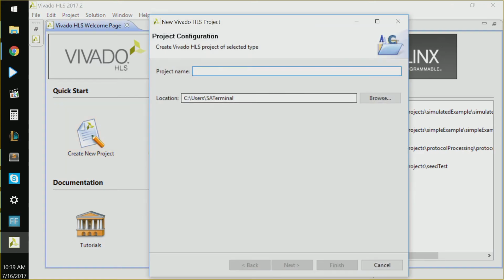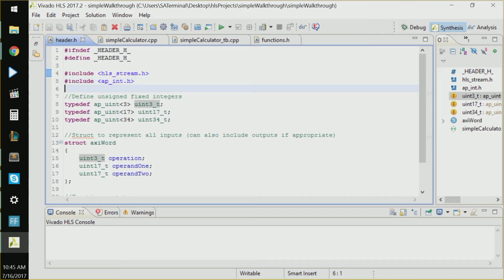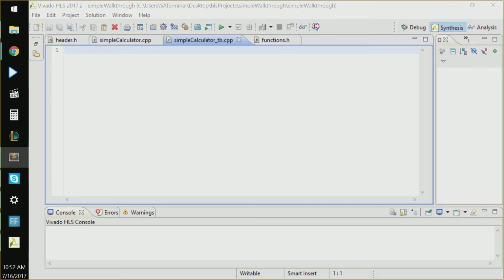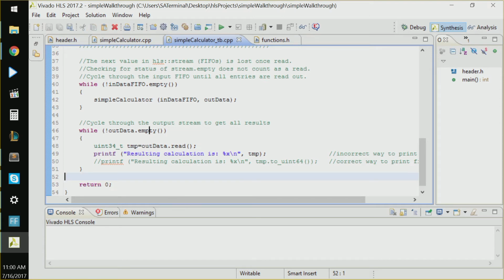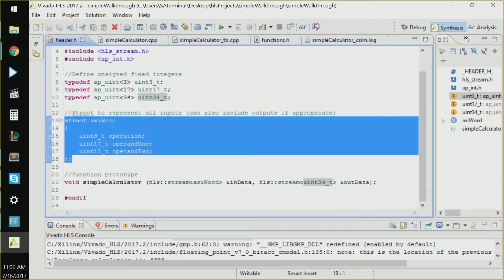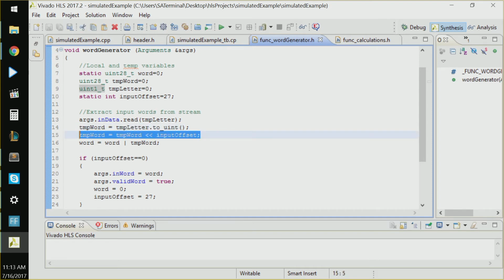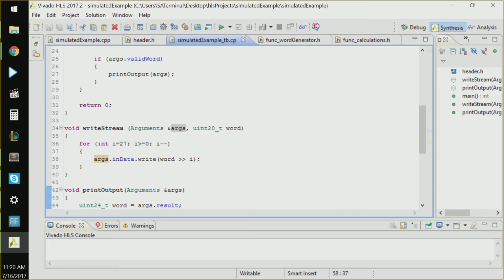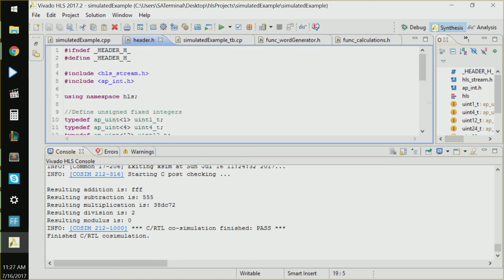Vivado HLS Video Tutorial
Presenter: Stephen Trotnic